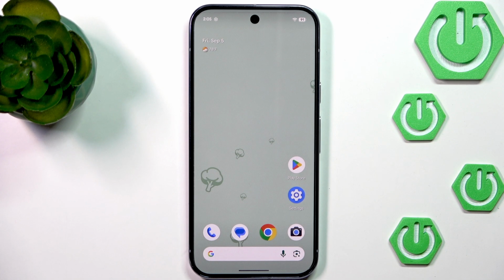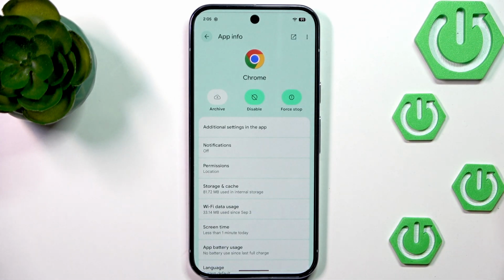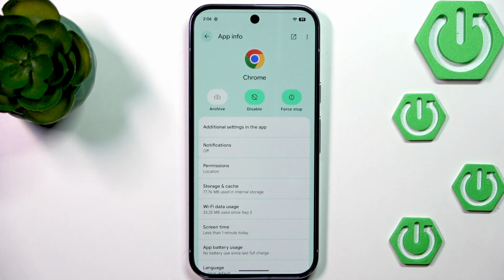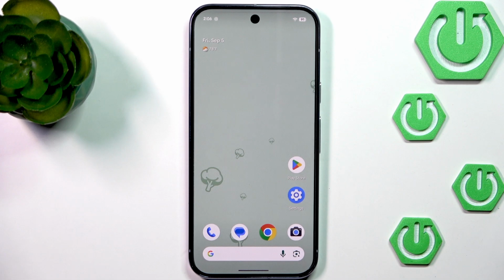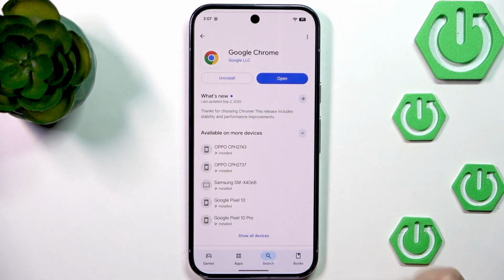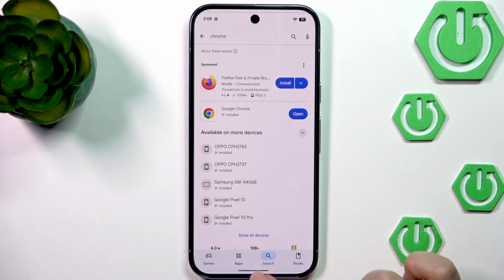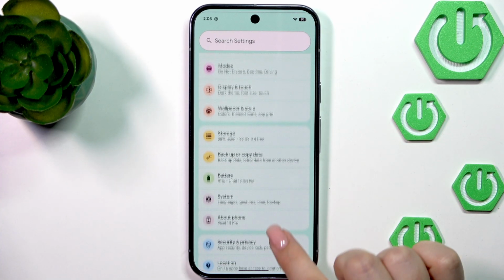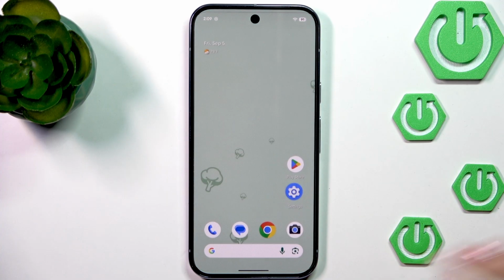GOOGLE Pixel 10 Pro – Fix App Crashing Issues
If your apps keep crashing on your GOOGLE Pixel 10 Pro, this video will help you solve the problem step by step. Learn how to fix app crashing by force stopping the app, clearing cache, restarting your device, updating apps through the Play Store, reinstalling problematic apps, and checking for system updates. These solutions work for common app issues on the Pixel 10 Pro, including Google Chrome and other apps. Follow along to get your Pixel 10 Pro running smoothly again and prevent future app crashes.

How to fix app crashing on GOOGLE Pixel 10 Pro?
How to clear app cache and force stop apps on GOOGLE Pixel 10 Pro?
How to update or reinstall apps on GOOGLE Pixel 10 Pro?

0:00 Introduction
0:08 Open App Info and Force Stop
0:31 Clear App Cache
0:53 Restart GOOGLE Pixel 10 Pro
1:38 Check for App Updates in Play Store
2:39 Uninstall and Reinstall the App
3:08 Check for System Updates
4:08 Final Tips